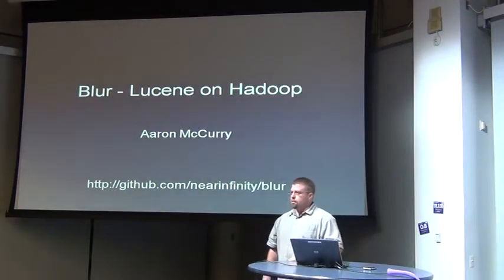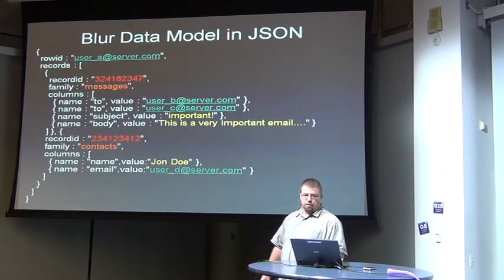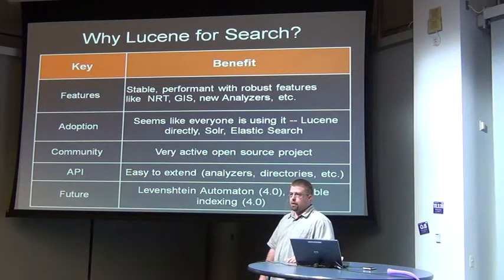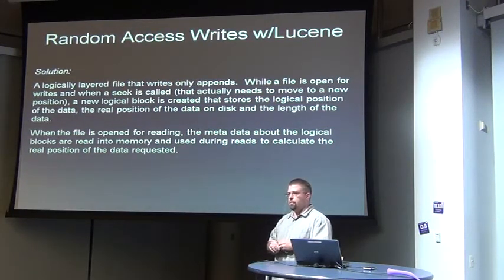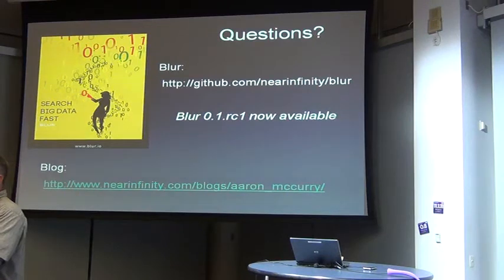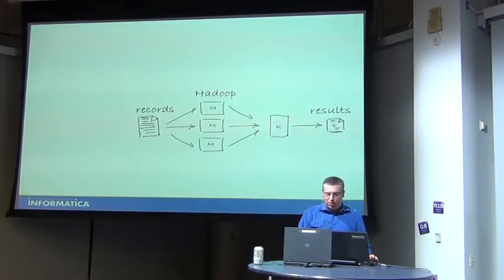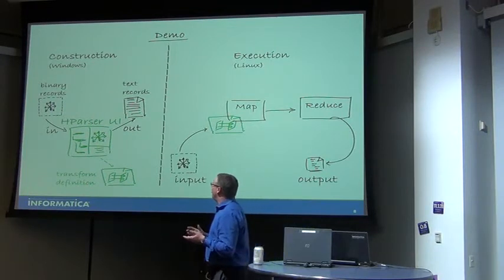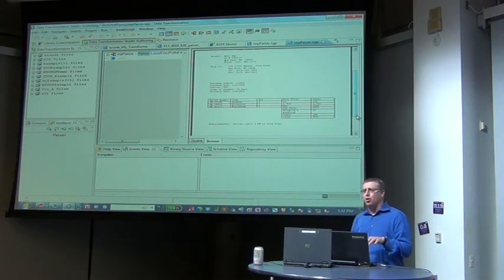HUG Meetup November 2011: Blur - Lucene on Hadoop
Speaker: Aaron McCurry

Blur is a new Hadoop based project that combines Lucene, Hadoop, ZooKeeper, and Thrift to create a horizontally-scalable, distributed read/write search engine that integrates into the Hadoop stack.